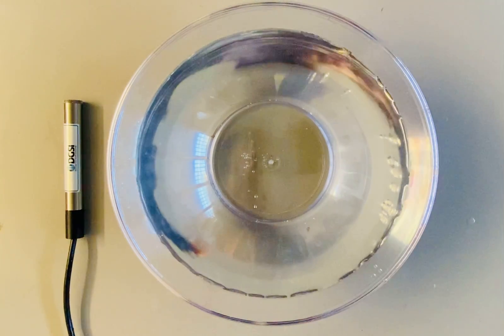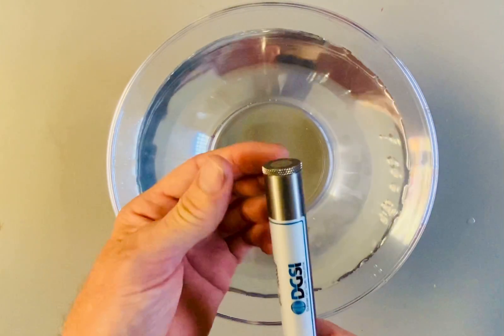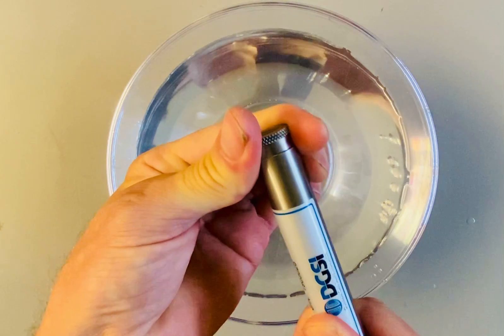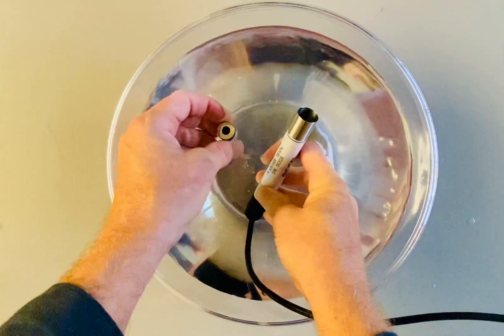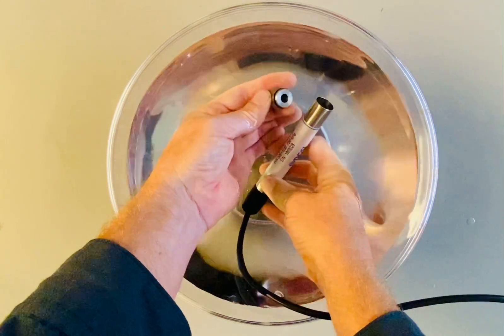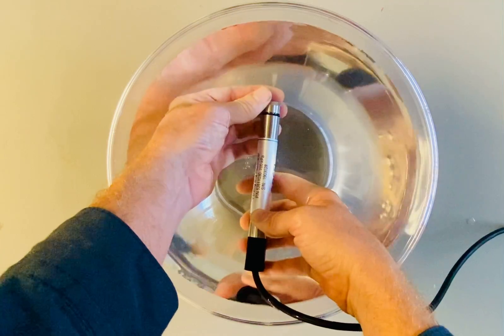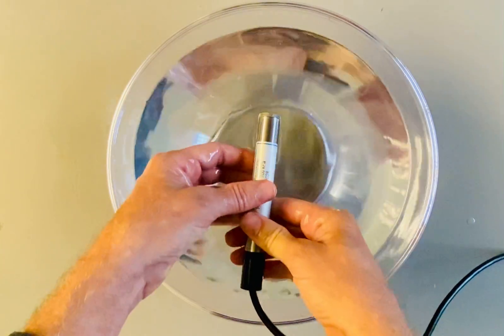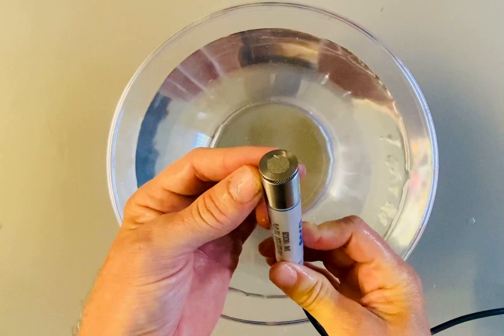Piezometer Saturation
How to saturate a vibrating wire piezometer prior to installation.  This should be done immediately prior to install in the borehole or well.  It's also important to take a baseline reading at this stage to use for future data processing.